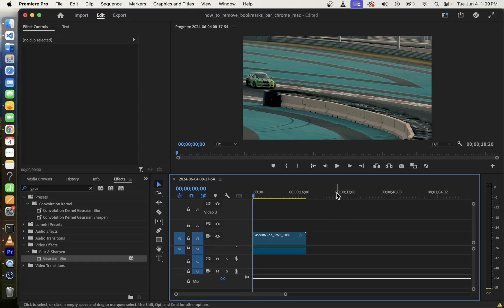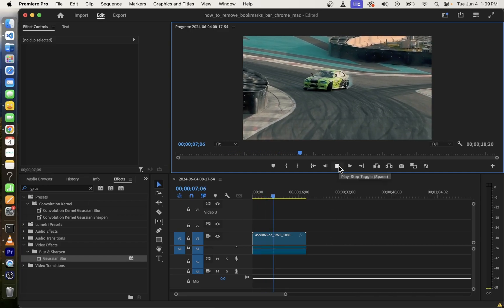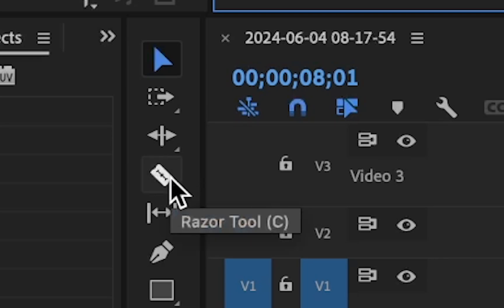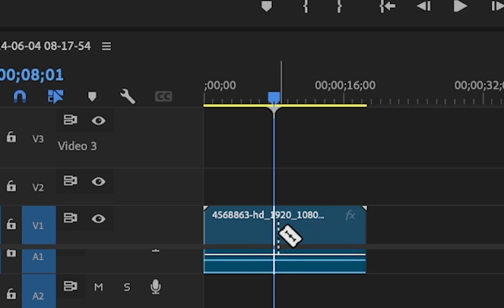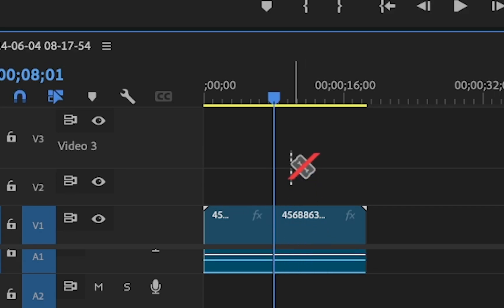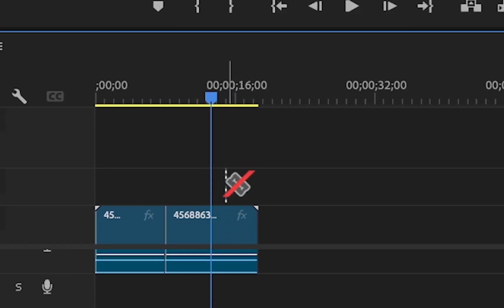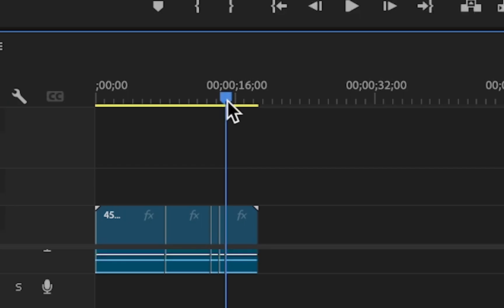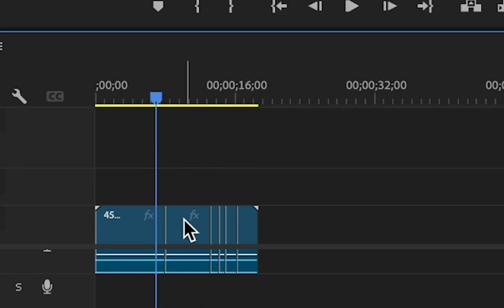How To Split Clip At Playhead In Premiere Pro (Updated 2025)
Keyboard Shortcuts:
⌘ + K (Mac)
Ctrl + K (Windows)

Add edit, split clip, ⌘ + K on Mac to cut clip at playhead in premiere pro or Ctrl + K on Windows to cut the video clip at current location of your play head. You can cut clip using a keyboard shortcut or using Razor Blade tool (C) just make sure to bring it close enough to playhead until it snaps, then press left mouse button

Timestamps:
00:00 how to cut clip at playhead in premiere pro
00:17 using razor blade cut clip at playhead
00:42 cut at playhead premeire pro keyboard shortcut